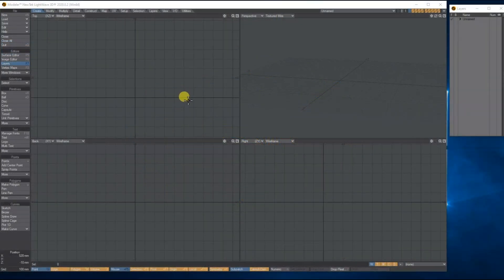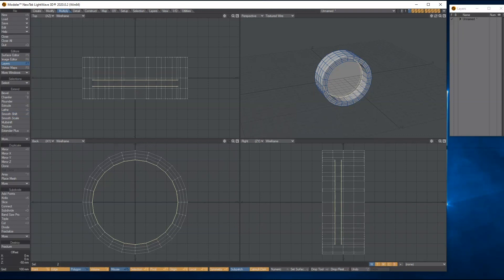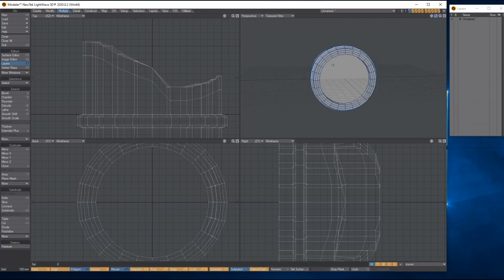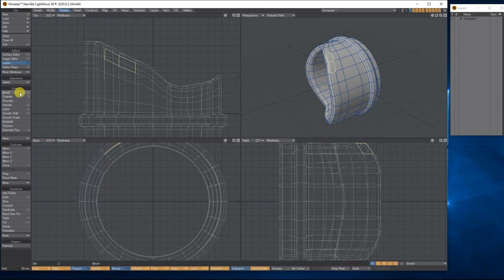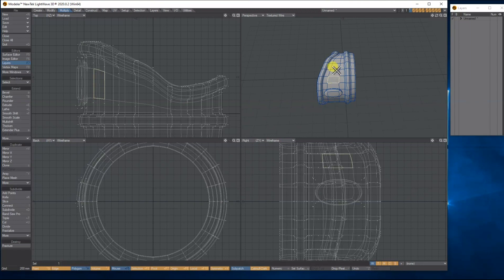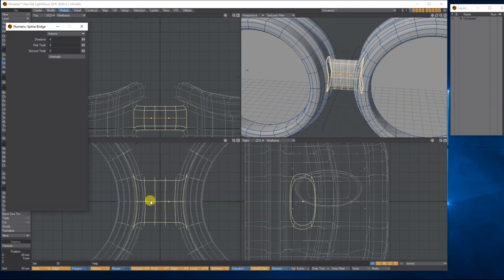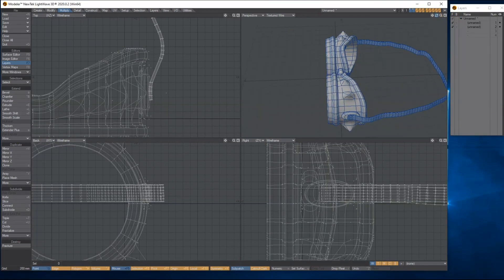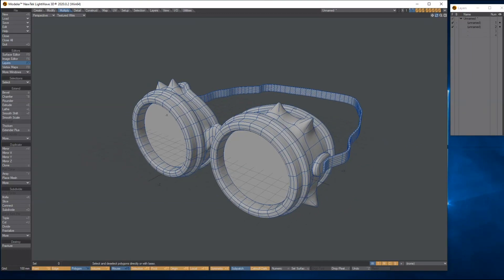Basic Lightwave 3D Steampunk glasses tutorial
Basic Lightwave 3D 2020 Steampunk glasses tutorial